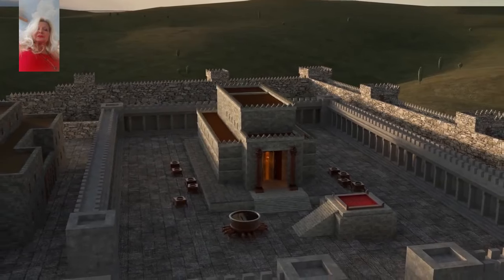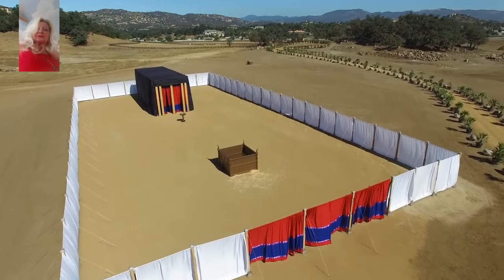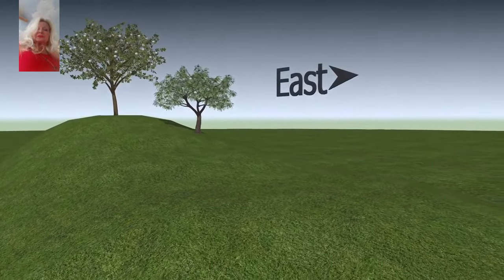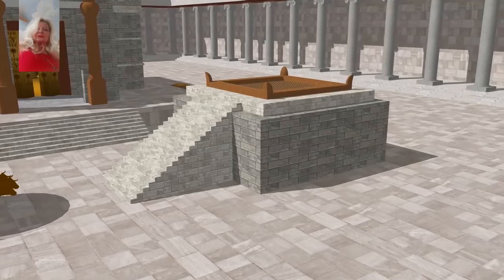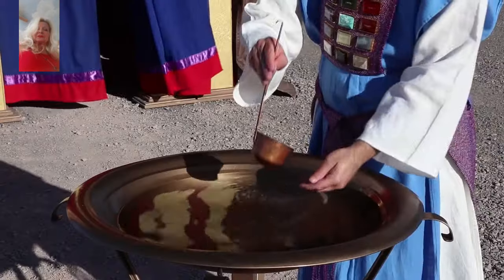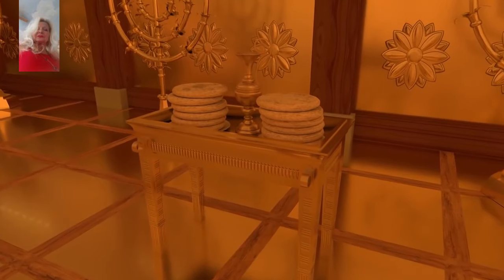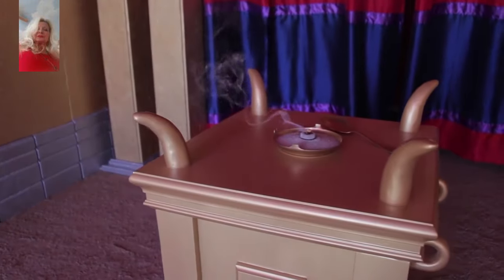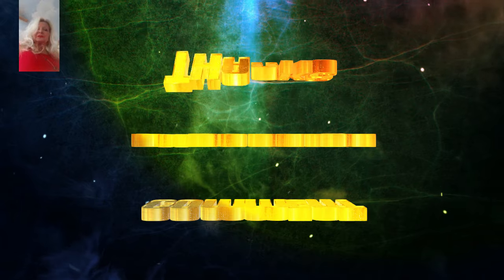"Exploring Solomons Porch"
"Exploring Solomons Porch" Welcome to our tour of Solomon's Porch, a hidden gem tucked away in the heart of the city. The stunning architecture and intricate wall decorations greet you as you enter the building. "Exploring Solomons Porch": The scent of freshly brewed coffee lingers in the air, inviting you to take a seat and relax in this cozy atmosphere. The shelves are filled with books and trinkets, each telling a story of their own. Step outside onto the porch, and you'll be mesmerized by the panoramic view of the city skyline. As the sun sets in the distance, casting a warm glow over the courtyard, you can't help but feel a sense of peace wash over you. "Exploring Solomons Porch" Solomons Porch is more than just a cafe; it's a sanctuary in the midst of the hustle and bustle. So next time you're in the area, be sure to stop by and experience the magic of Solomon's Porch for yourself.